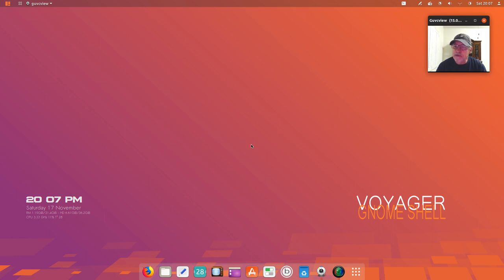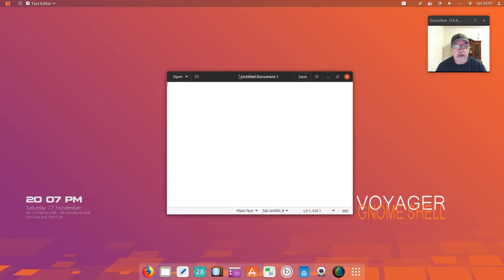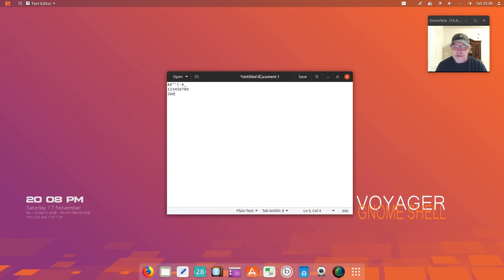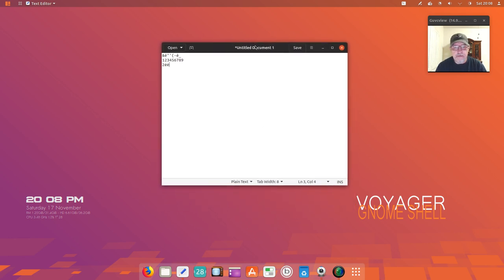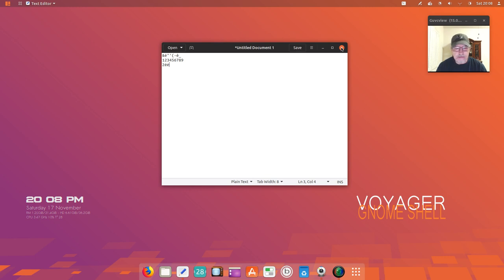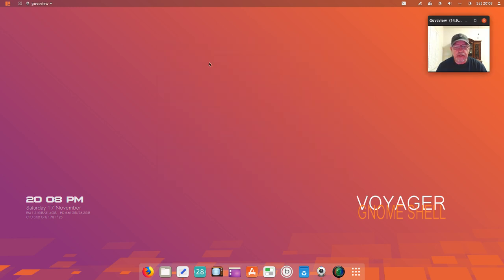First Look at Voyager 18.20 with the Gnome Desktop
In this video I take a look at the new Voyager 18.10 with the Gnome Desktop. Hope you enjoy!